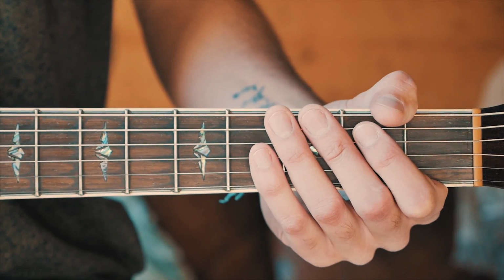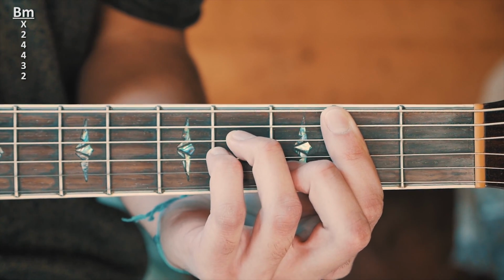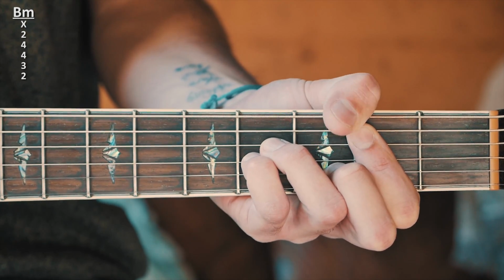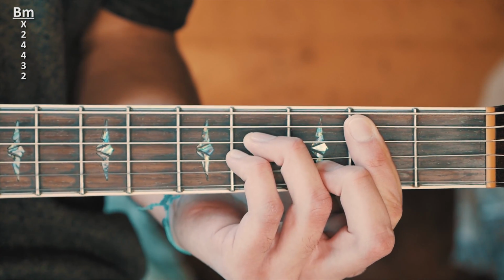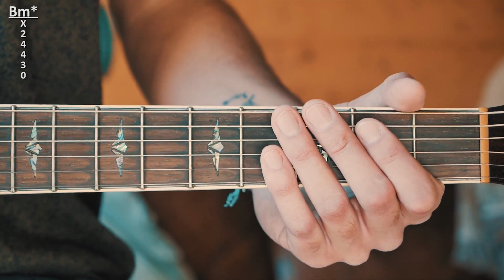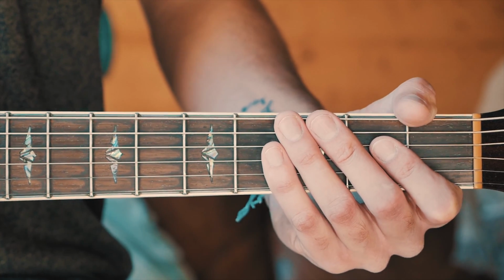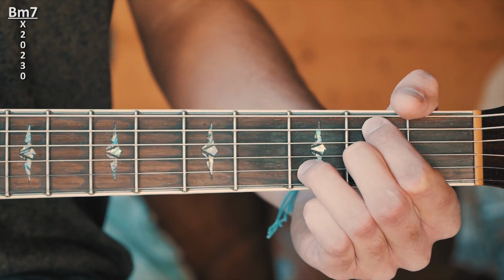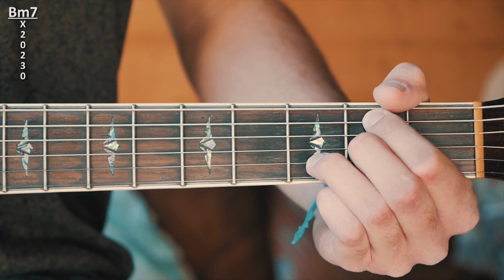The Easiest Way To Play The "Bm" Chord On Guitar // Bm Guitar Chord Easy!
How to play the intimidating "Bm" chord on guitar, for beginners: The video I wish I had when I started learning guitar!!

Guys, there is no way around it, at some point everyone has to learn how to play an Bm chord on guitar. It is one of the more tricky guitar chords to master as a beginners, but it is essential for you to grow as a guitarist and be able to jam on the songs that YOU want to play! I get countless questions and comments like "How do I play an Bm chord if I can't play barre chords yet?" and "Is there a way to play this song without the Bm chord??". So in this video today, I am going to break down three ways to play that Bm chord, and tips for playing each one as a beginner guitarist :) Let me know if you have any questions in the comments below :)

My Breedlove Guitar
My Fender Guitar (Lower Price; Perfect for Beginners!)

-   Camera Gear   -
Camera I Use